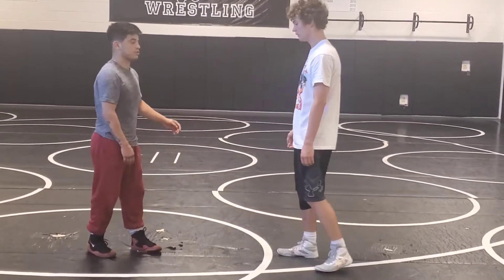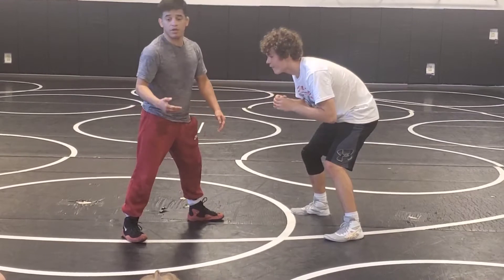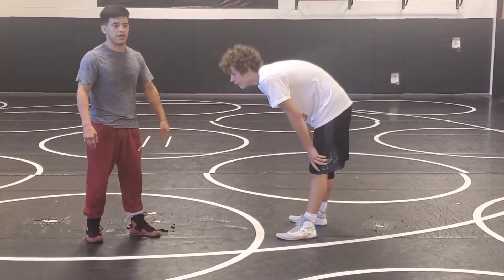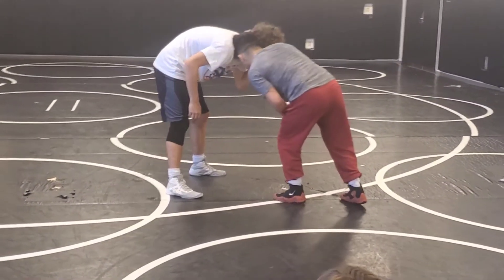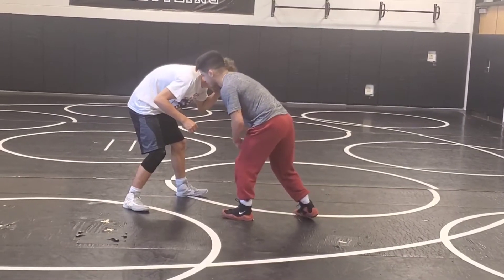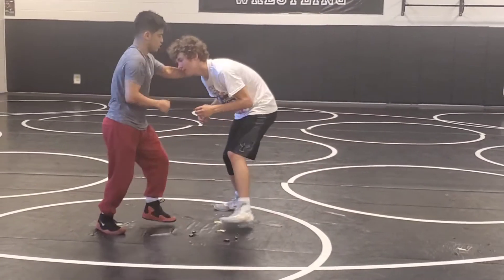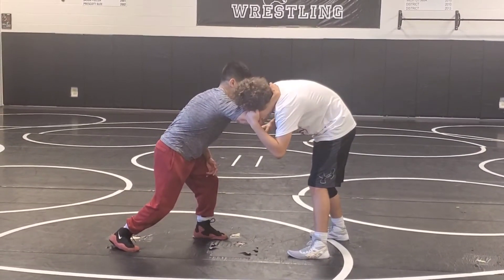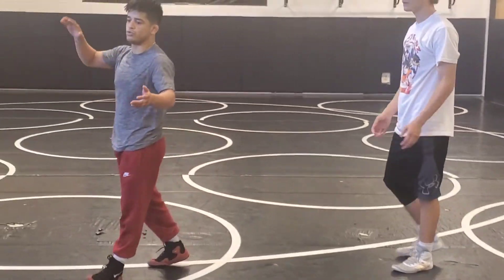Rodriguez- Collar Tie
Technique from NJCAA National Champion Freddie Rodriguez at the 2022 West Ottawa Wrestling Camp held at West Ottawa High School in Holland, MI